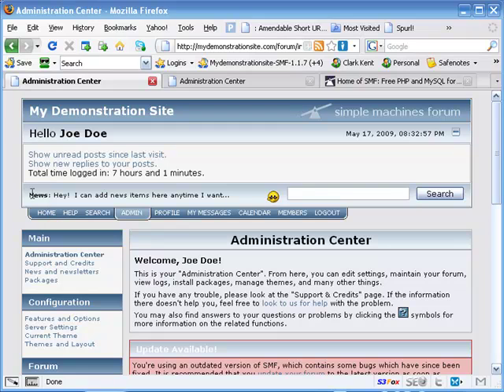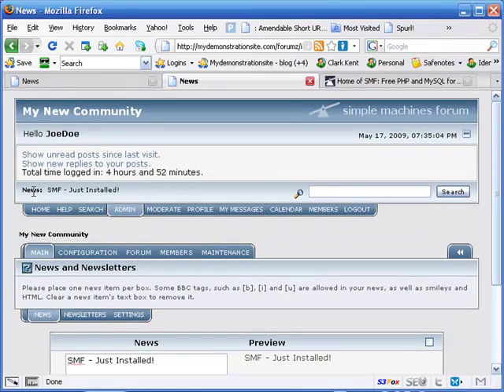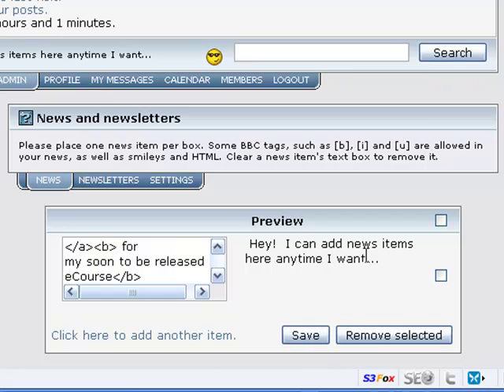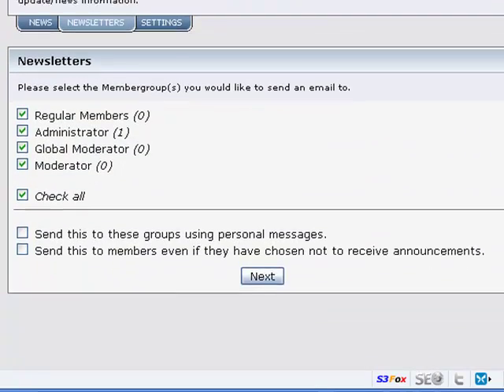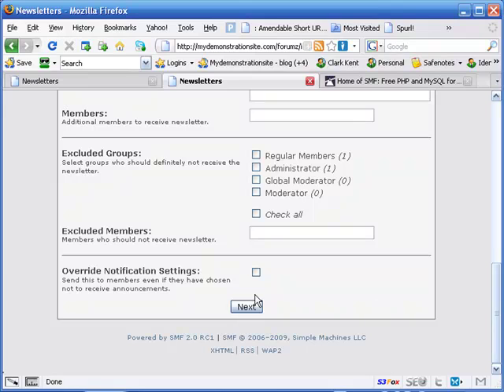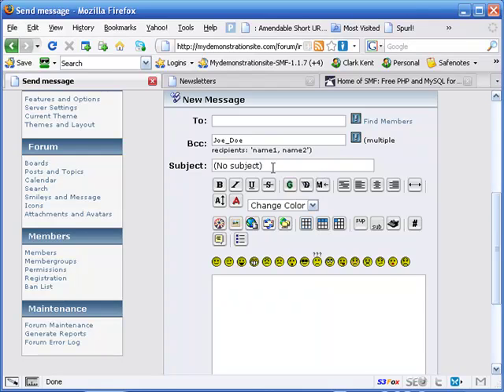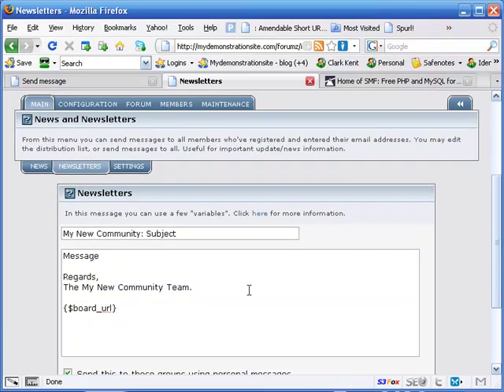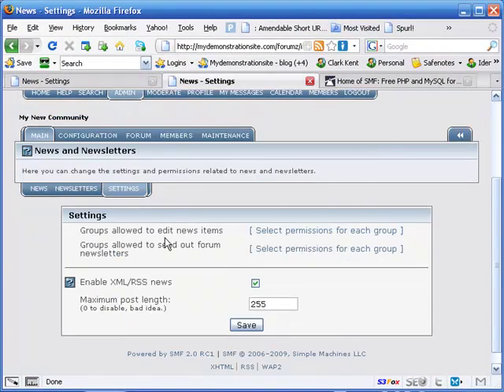297- SMF FORUM TUTORIALS = NEWSLETTERS - #17